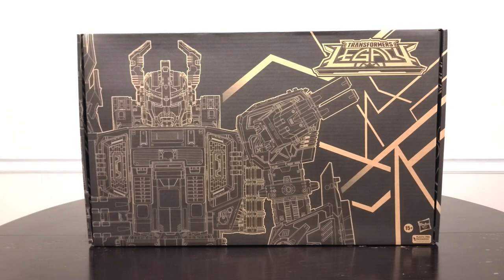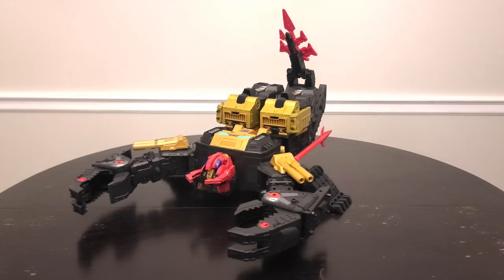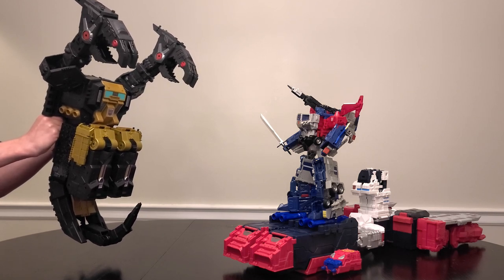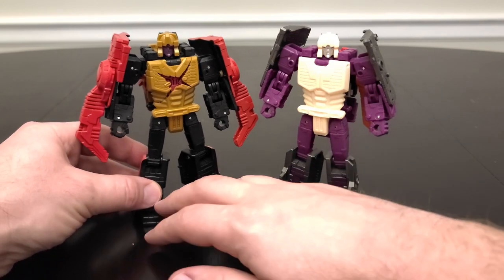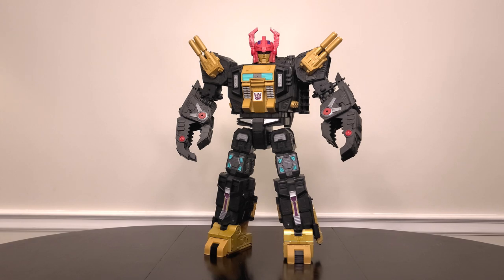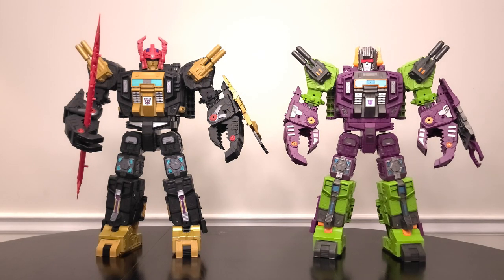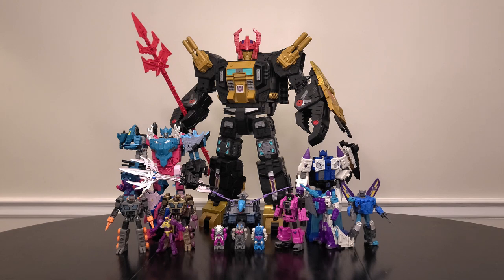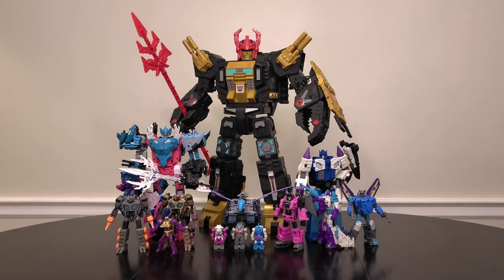Transformers Review: Legacy Black Zarak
Video review for Transformers Legacy Generations Selects Titan class Decepticon Black Zarak.

0:00 Introduction
3:26 Unboxing / Instructions
8:12 Beast Mode
11:54 Scorponok Beast Comparison
13:14 Dakatsu (Serpent) Mode
14:21 Small Headmaster
16:23 Large Headmaster
20:52 Base Mode
24:56 Scorponok Base Comparison
27:30 Head Transformation
28:57 Robot Mode
34:56 Black Roritchi / Spear Mode
37:28 Scorponok Robot Comparison
40:33 Grand Maximus Group Shot
42:59 Masterforce Decepticons
46:37 Final Thoughts